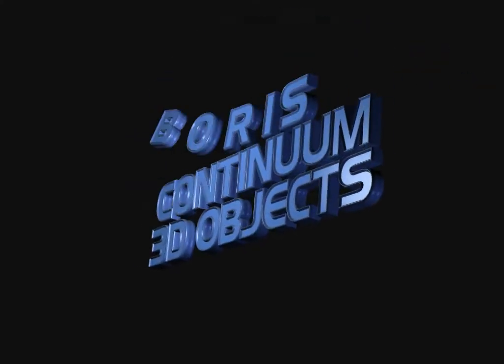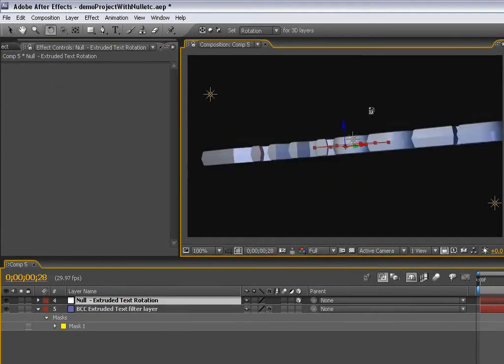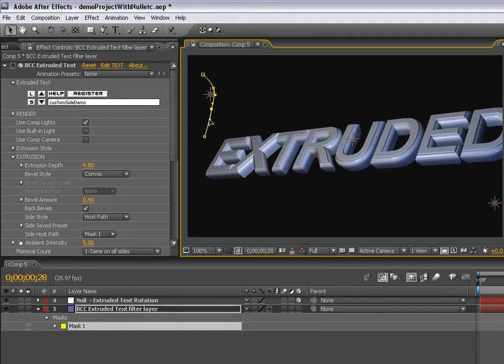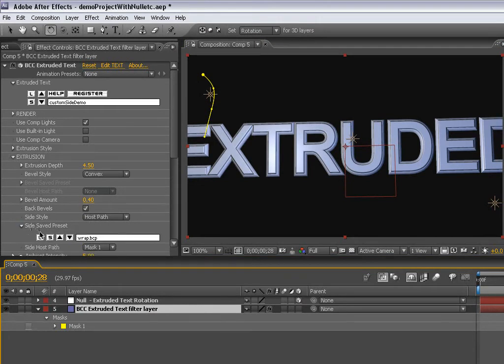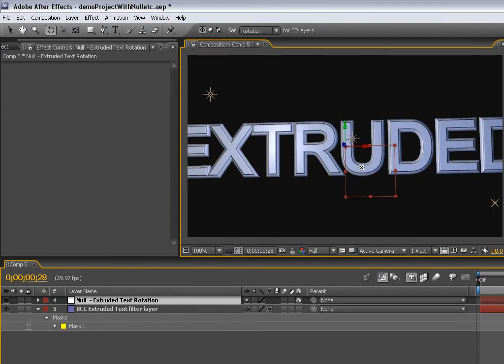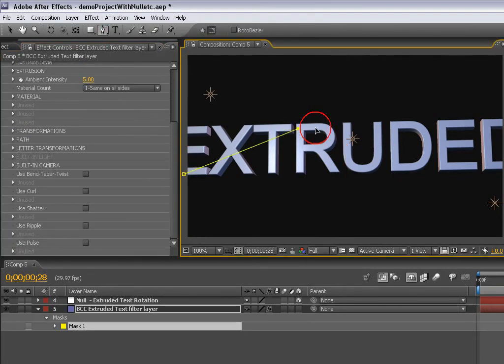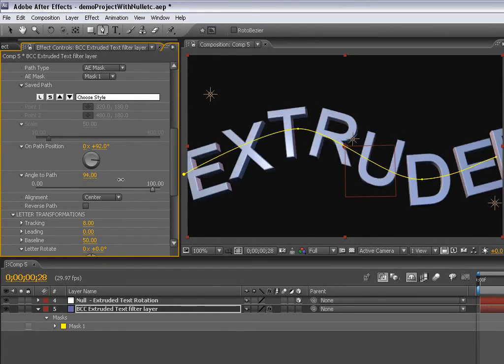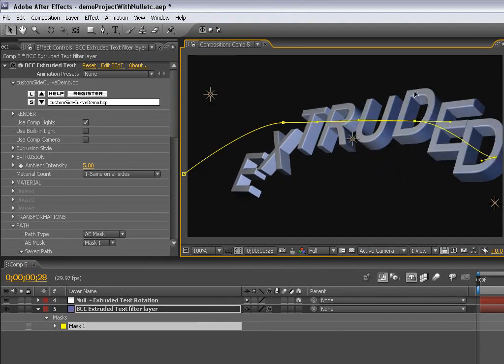Using After Effects Masks with Boris Continuum Complete 6 AE Extruded Text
In this Boris FX video tutorial we show you how to use an After Effects mask to define custom extrusion curves as well as the baseline for text characters in Boris Continuum Complete's Extruded Text filter.